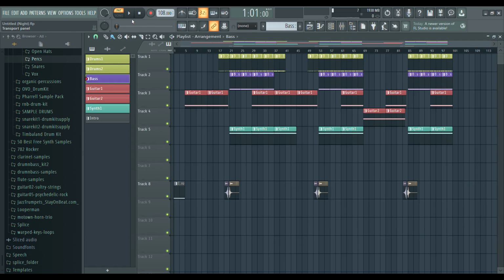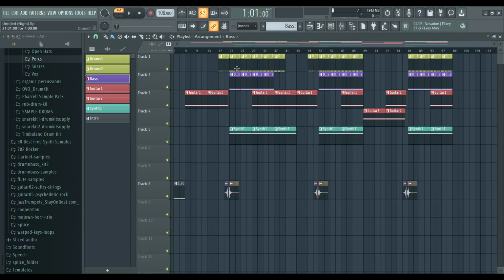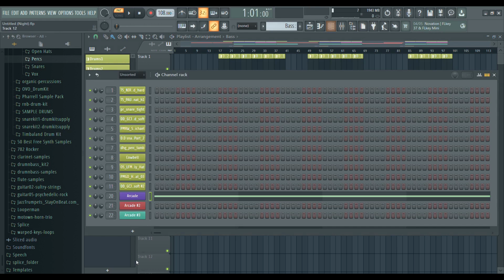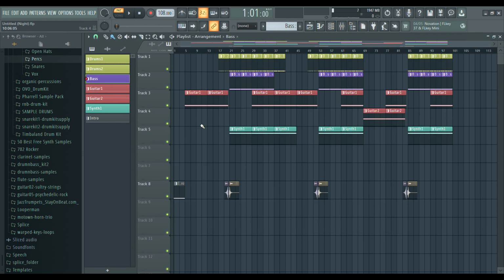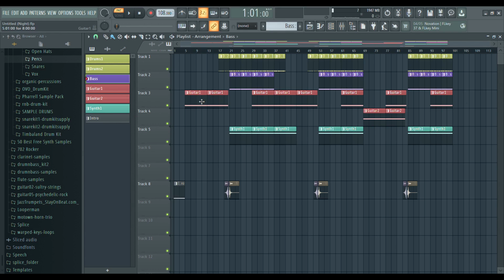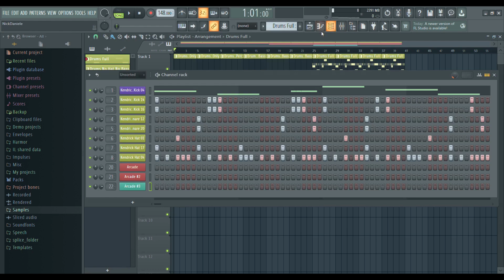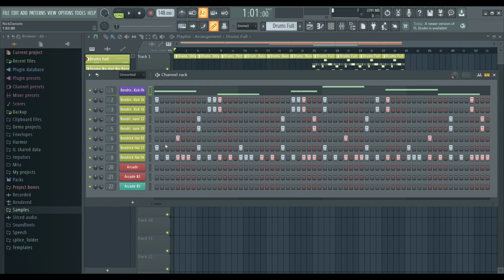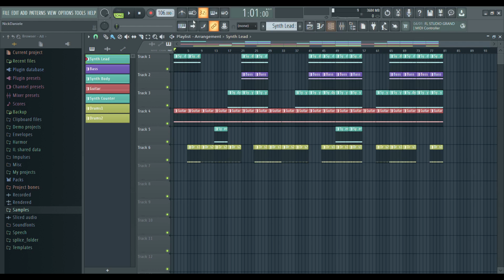Making 3 Beats EVERY DAY for a YEAR - Episode 66 (Fl Studio)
Making an Billie Eilish type beat in FL Studio as I learn FL Studio. In this series, I make 3 beats every day. I produce hip hop type beats, pop type beats, and rnb type beats using FL Studio. I classify these videos as either a beatmaking tutorial, beat cookup, or an FL Studio beginner tutorial.

T I M E S T A M P S:
00:00 Intro
03:44 Beat 1
09:19 Beat 2
12:53 Beat 3

K E Y W O R D  P A R A G R A P H:
This channel is focused on beat making and music production in Fl Studio. In this series, I make 3 beats every day in different styles. Hopefully by making a beat, or making a beat in Fl Studio frequently, will improve my skills. Fl Studio 20 is my choice of beat making software especially beat making software for beginners. I am new to the DAW but I have previous experience using the free beatmaking software Garageband IOS. I perfer just creating the instrumental music or writing a melody but I often end up mixing, arranging, and adding effects. Creating a song also takes songwriting and through this process of making 3 beats a day for a year, I hope to eventually be able to give songwriting tips or music production tips. I would like to go from being a beginner, to creating videos teaching beatmaking for beginners, and music production for beginners, and how to make melodies, and how to make a beat, and fl studio 20 for beginners, and songwriting for beginners, and even an Fl Studio tutorial. Choosing music production software is very important.  My hope is that, with creating these videos, I can help others learn how to be a music producer at the same time that I am learning to be a music producer. I do beatmaking, type beats, and hopefully some trap and drill beats. I will take you through my songwriting process at some point unless I decide otherwise. Instrumental beats, Instrumental hip hop, type beat, beat making, making a beat in fl studio, making a beat, making a beat for beginners, fl studio beginner tutorial, fl studio beginner, fl studio hip hop, fl studio for beginners, fl studio beginner tutorial hip hop, fl studio beginner tutorial trap, fl studio beginner tutorial pop, fl studio beginner tutorial rnb, fl studio trap, fl studio pop, fl studio rnb, fl studio beginner beat, beat making tips, beat making tutorial, fl studio for noobs. Billie Eilish. Billie Eilish Type Beat. Billie Eilish Tutorial. Billie Eilish Production. Billie Eilish Tutorial Fl Studio. Fl Studio Billie Eilish Tutorial. How to make Billie Eilish Beats. How to make Billie Eilish Type Beat Fl Studio. How to make Billie Eilish Samples. Billie Eilish Instrumental.